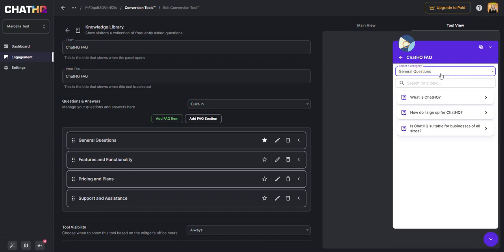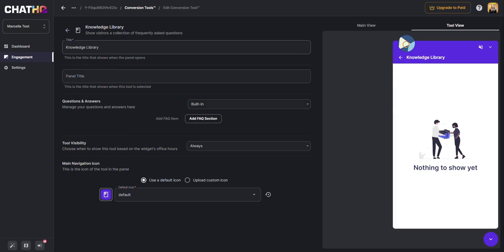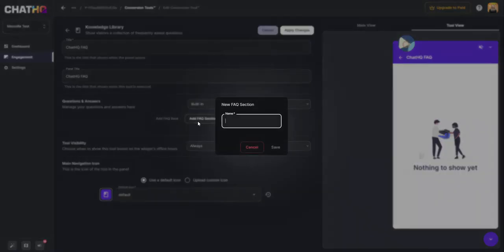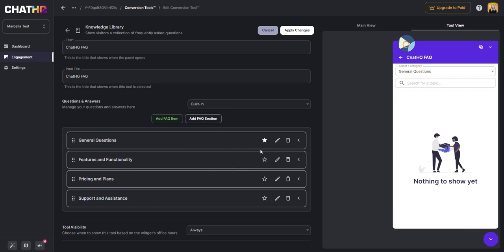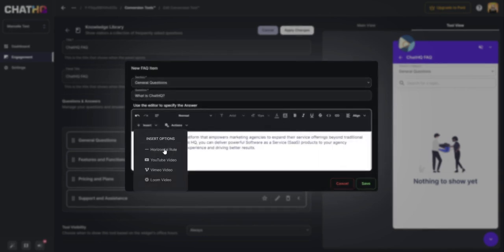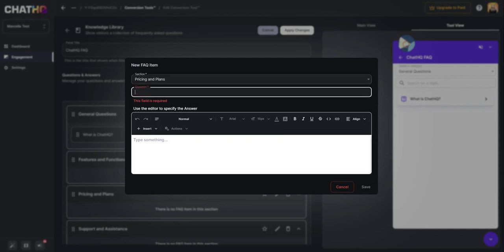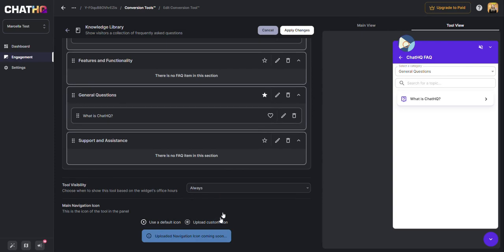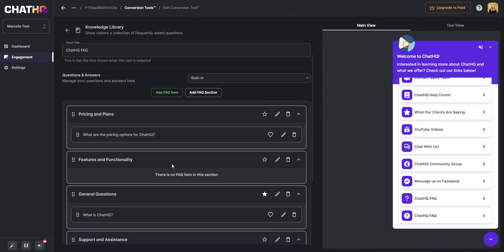How to Build a Robust FAQ Library in Your ChatHQ Engagement Widget™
Your FAQ is the first line of support for your users, and a well-structured FAQ section can drastically reduce the number of repetitive questions your support team receives. In this comprehensive tutorial, we walk you through the process of building a robust FAQ library using the ChatHQ Engagement Widget™.

📌 What You'll Learn:

Setting Up Categories: We start by showing you how to navigate the ChatHQ dashboard to set up different categories like 'General Questions,' 'Features,' 'Functionality,' 'Pricings and Plans,' and 'Support and Assistance' to keep your FAQ organized.

Adding FAQ Items: Our step-by-step guide takes you through the process of adding new questions and answers under each category. Plus, we'll dive into how you can customize these entries using text styles like headers, lists, quotes, and multimedia options.

Tool Visibility: We'll guide you through tool visibility options, teaching you how to set when your FAQ should appear—whether that’s always, during working hours only, or after hours.

Icon Customization: Although the custom icon upload feature is coming soon, we'll show you how to choose from a variety of default navigation icons to suit your brand's aesthetic.

Advanced Features: From drag-and-drop functionalities that allow you to easily rearrange your FAQ items and sections, to linking external URLs for additional information, we've got you covered.

Chapter Selection:
0:00 Introduction
0:57 How to Build Your FAQ
1:25 Adding a Title
1:41 Adding a Panel Title
1:57 Questions & Answers
2:22 Adding FAQ Sections
3:24 Adding FAQ Items
4:00 Customizing FAQ Items
5:31 Rearranging Your FAQ
6:05 Choosing Tool Visibility
6:26 Selecting a Navigation Icon